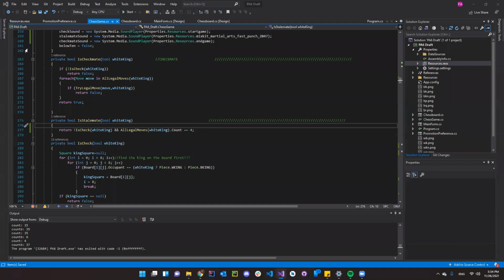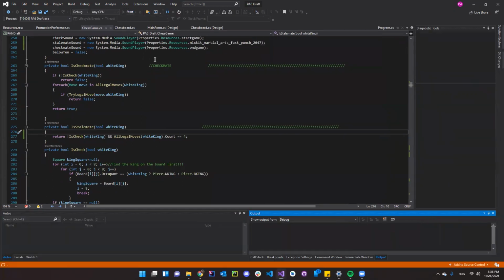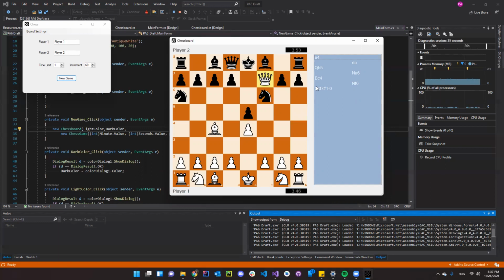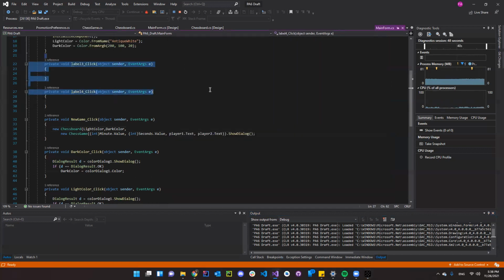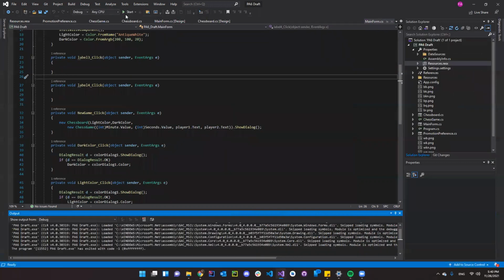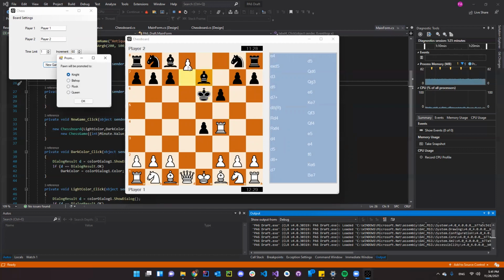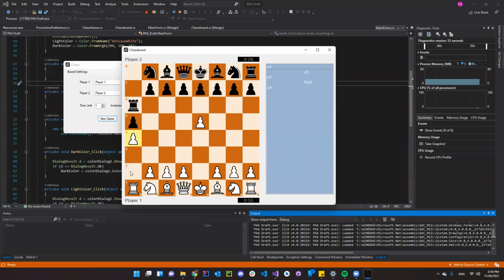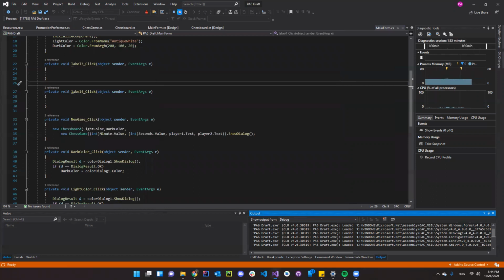Chess Game Windows Forms C#